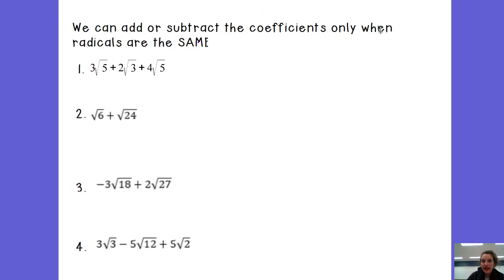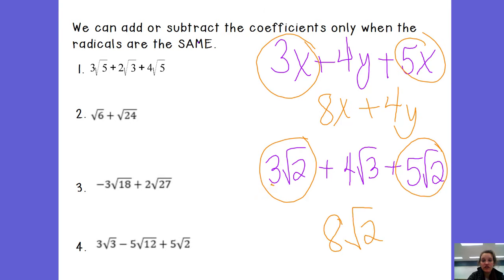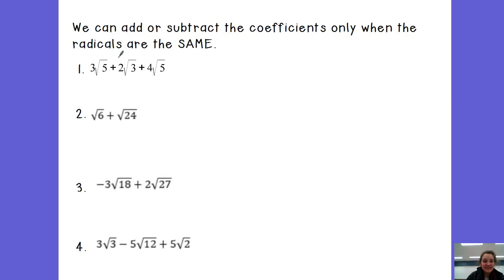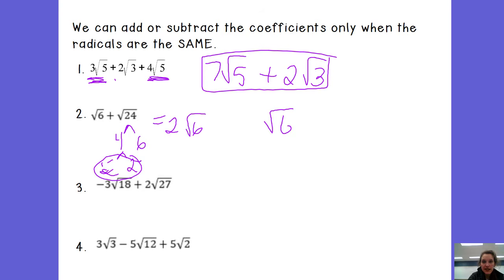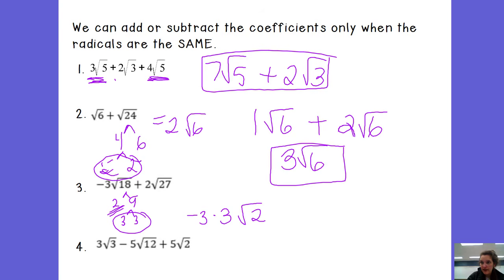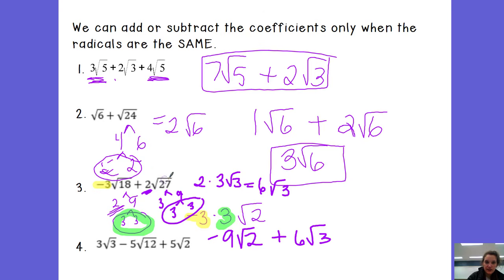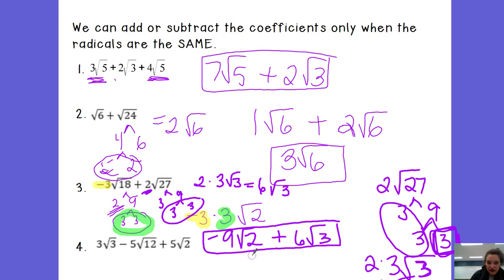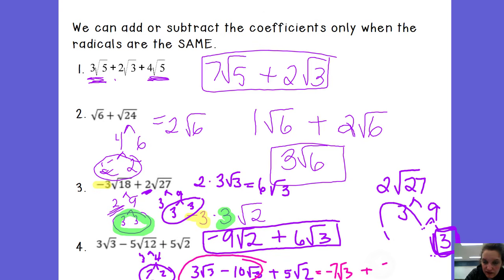Adding and Subtracting Radicals